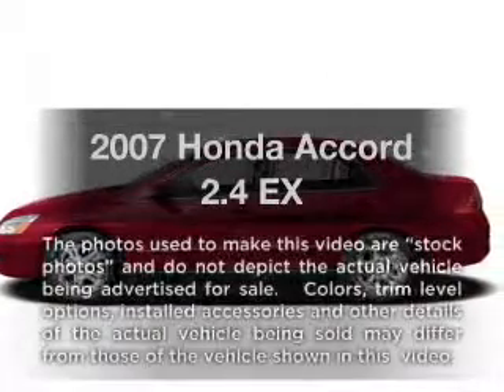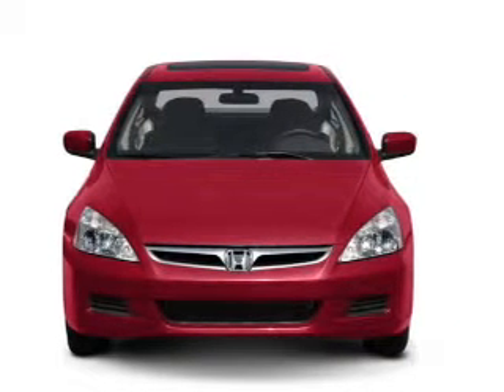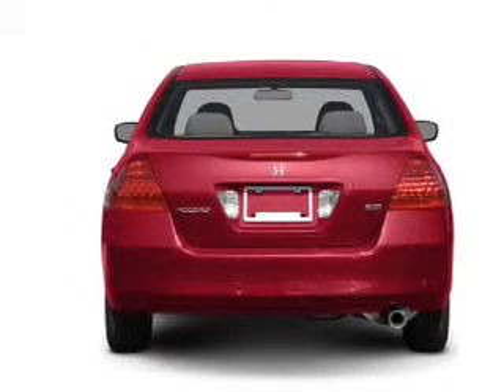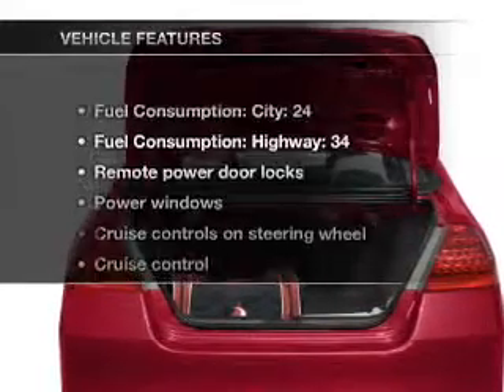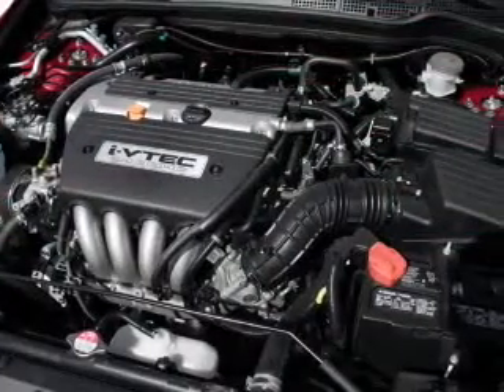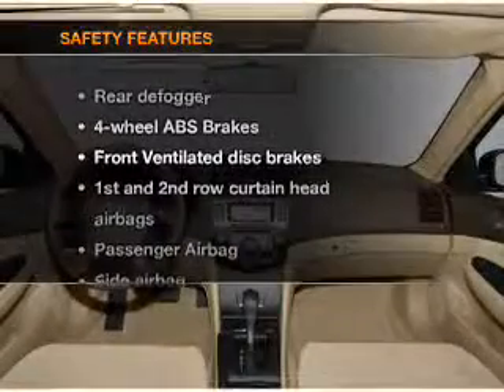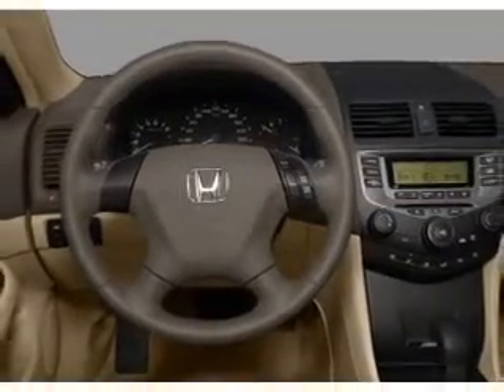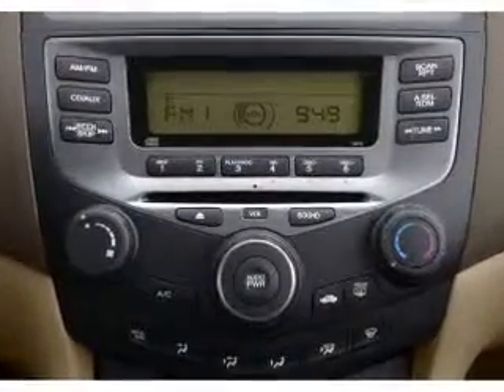2007 Honda Accord - Bountiful UT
Year: 2007
Make: Honda
Model: Accord
Trim: 2.4 EX
Engine: 2.4 liter inline 4 cylinder 16 valve
Transmission: 5-Speed Automatic
Color: Silver
Mileage: 41283
Address:
2380 South Hwy 89